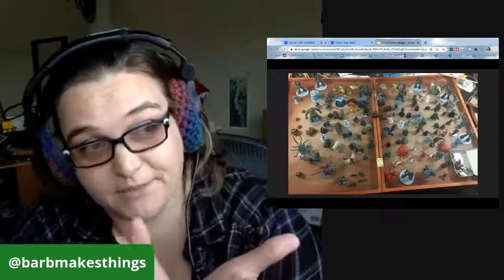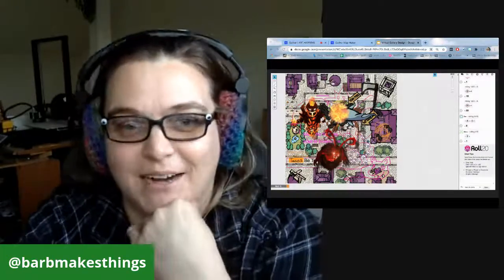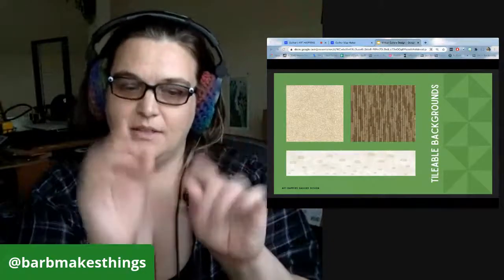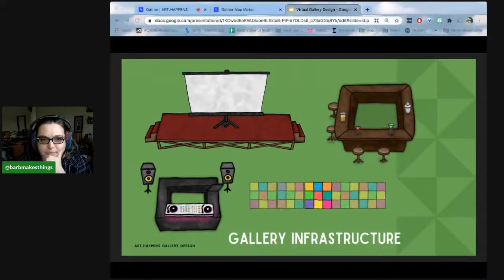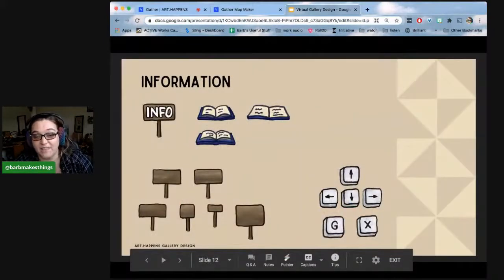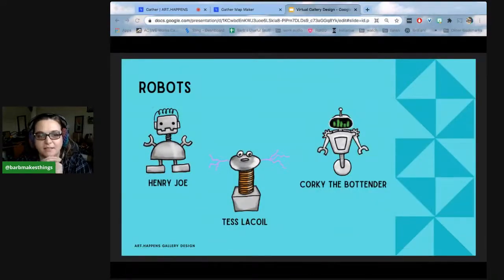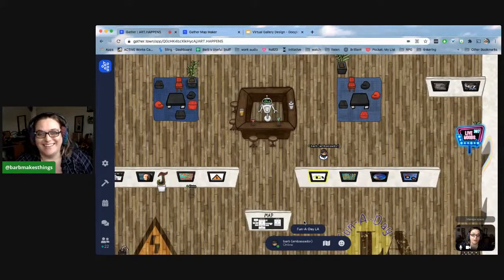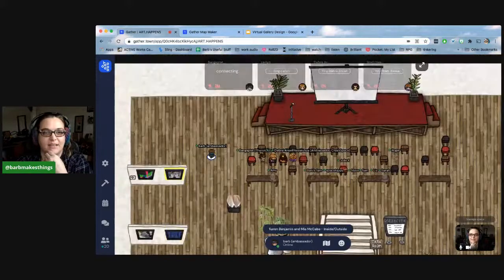ART.HAPPENS - Barb Noren, Barb Galleries Things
Barb Noren of BarbMakesThings takes you on a tour of the gather gallery space and talks about all of the elements that went into designing and building it.

for more information about the ART.HAPPENS Virtual Art Show for 2021.

ART.HAPPENS is a collaboration between CRASH Space and Fun-A-Day LA.